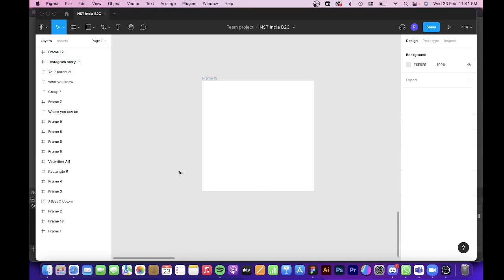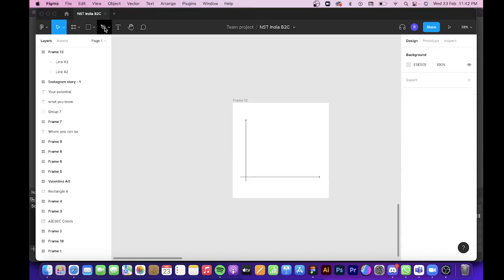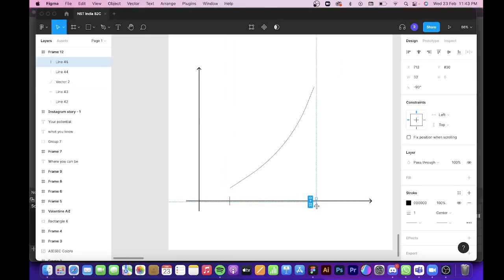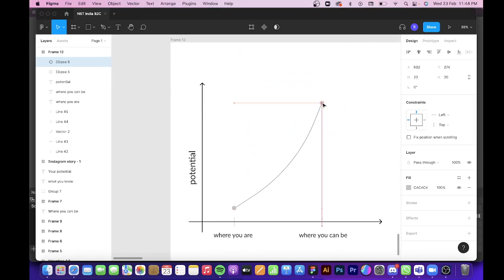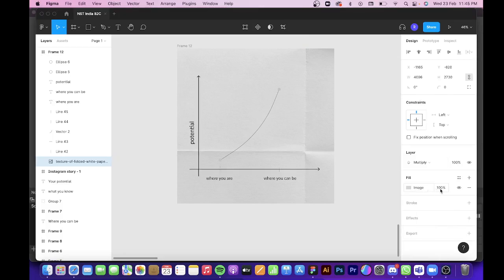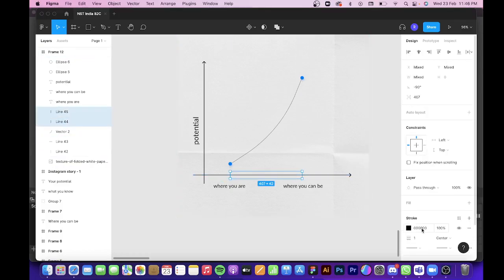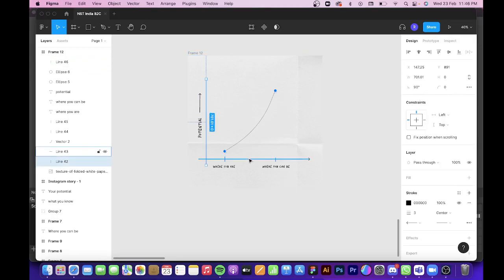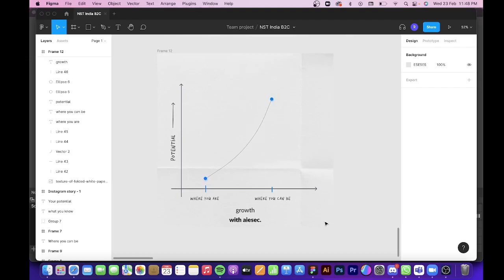How to Design a social media post on Figma | For the people, by the Marketers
Welcome to the first session of For the people, by the Marketers.
In the first session let's; learn how to use the basics of Figma with Rishabh.

You can follow @aiesec_india on Instagram to find more content on leadership.